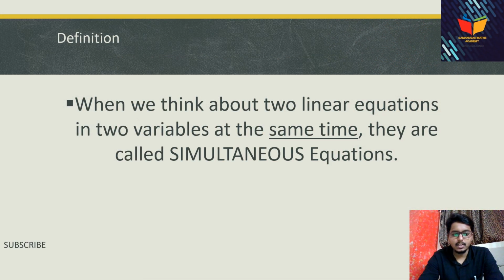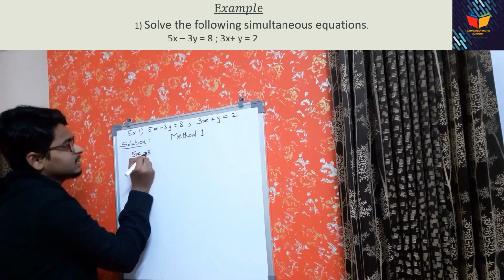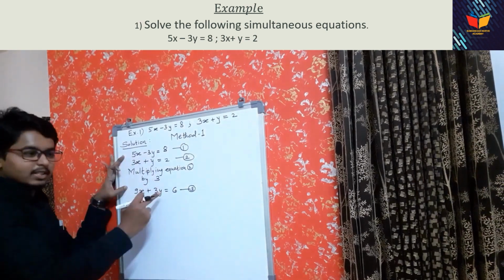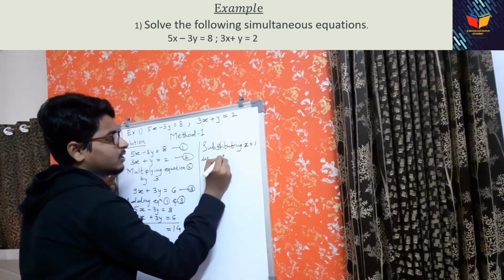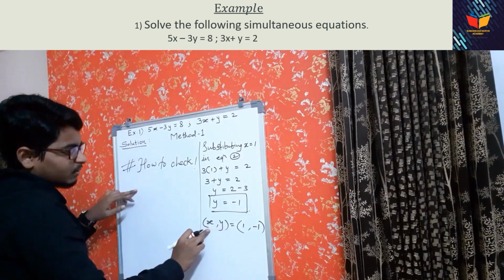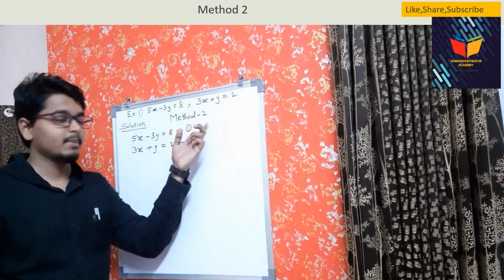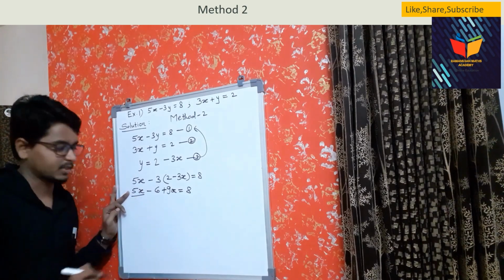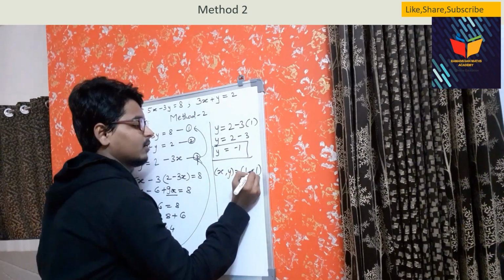Linear Equation in Two Variables (part 2)||Class 10||Maharashtra Board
This video is about Simultaneous Equation, Definition and example.